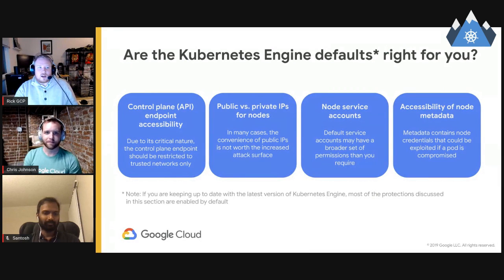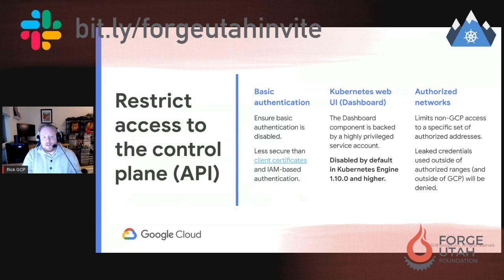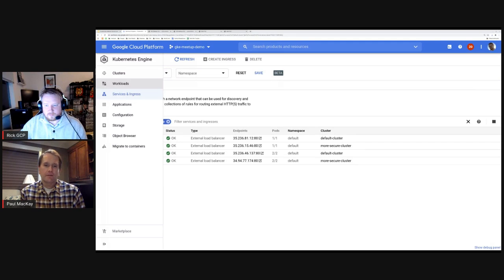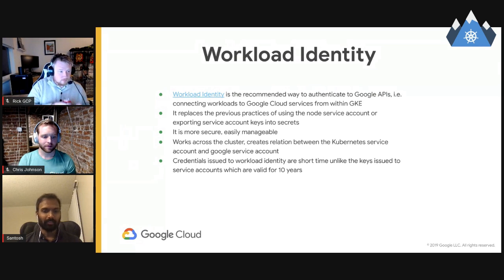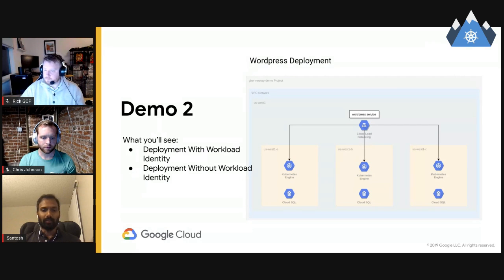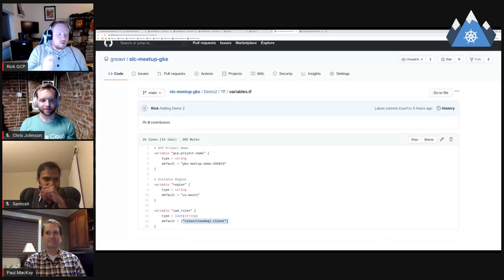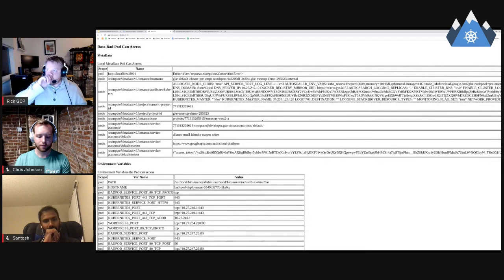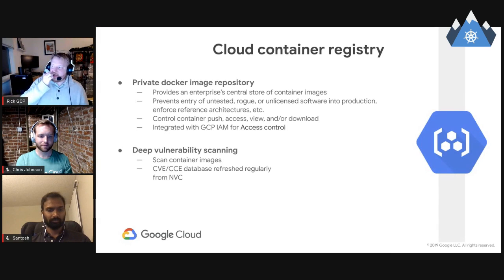Managed Kubernetes, learnings from behind the cloud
Doing all the things your Cloud Provider wishes you would do in managed kubernetes so you have a good experience in the cloud. This session will review security best practices for a managed kubernetes environment and demonstrate how to implement.

Learn from two of Google's Cloud Customer Engineers, Chris Johnson and Rick Greaves.

Chris is a Google Cloud Customer Engineer with a broad background of infrastructure and kubernetes architecture. Worked historically as a customer for network and storage engineering before moving into virtualization roles, and eventually into Google and Kubernetes with an Application Modernization focus.

Rick is a Google Cloud Customer Engineer with a microservice architecture at his heart. From many years working as a Salty Sysadmin till he automated himself out of a job and into the cloud with AWS, then GCP, he is often looking for the safest and easiest path of least resistance.